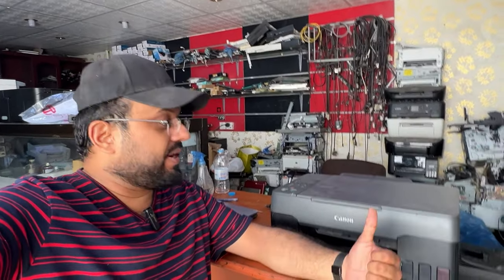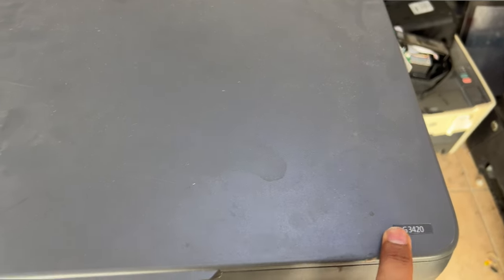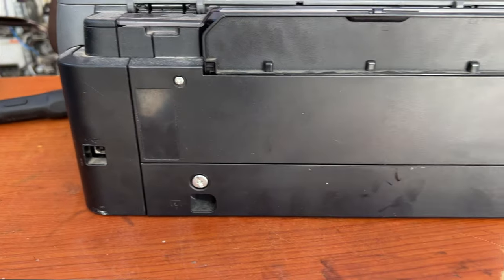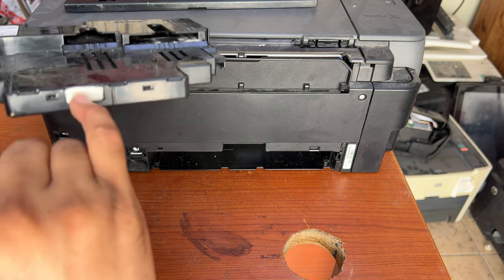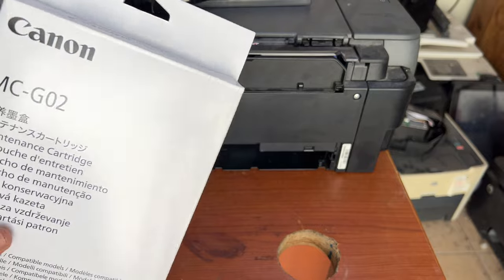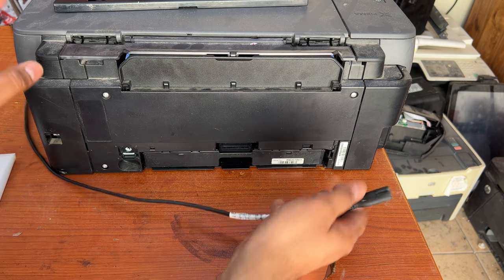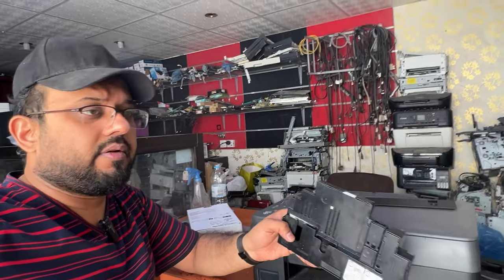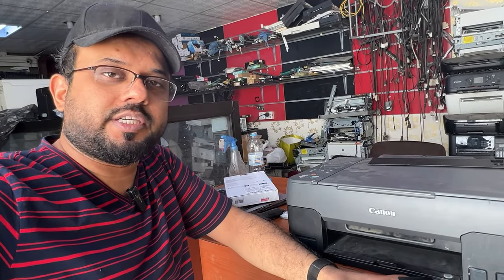Support Code 1368 Solution Canon G3420 Printer | Replace Maintenance Cartridge Message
In this video tutorial we'll discuss about support code 1368 problem in Canon Pixma G3420 printers. In some cases it shows the message replace maintenance cartridge. Watch the complete video and fix your Canon Pixma G3420 printer at home.

The ink flush can't be performed because the maintenance cartridge is almost full
Support code 1368 solution
replace maintenance cartridge

The same method will apply on various Canon printer like
Canon G3060
Canon G2020
Canon G2260
Canon G3420
Canon G3260

In case if you guys have better solution than I showed in the video, kindly post your feedback in the comments.

Bilal's Workshop - Technologist & Vlogger